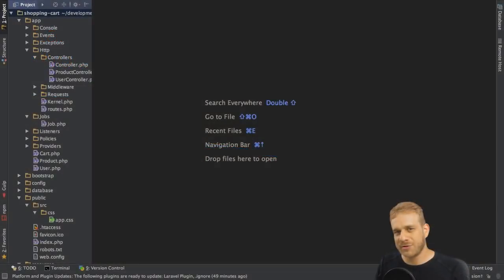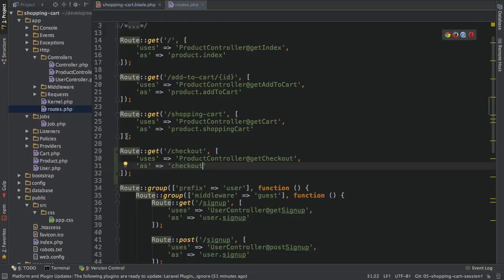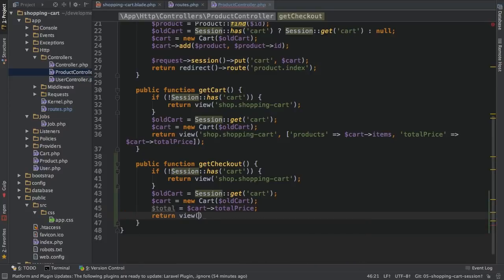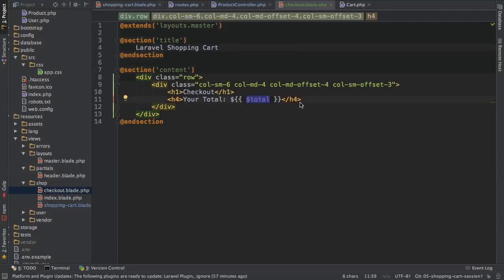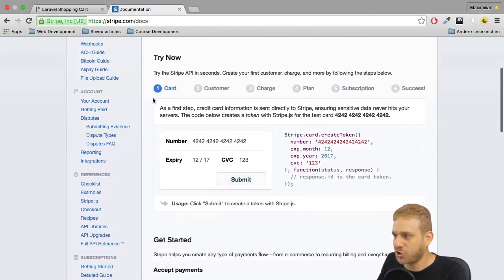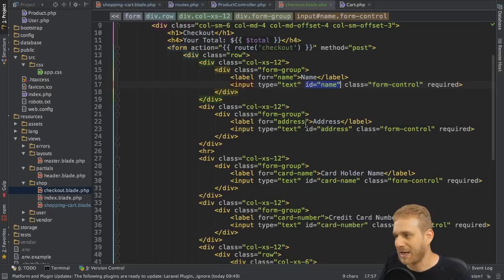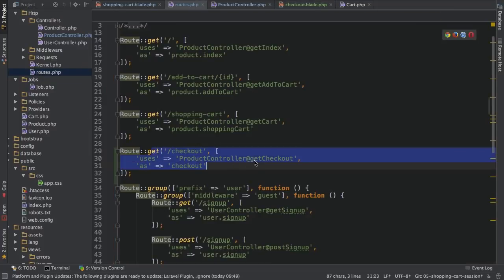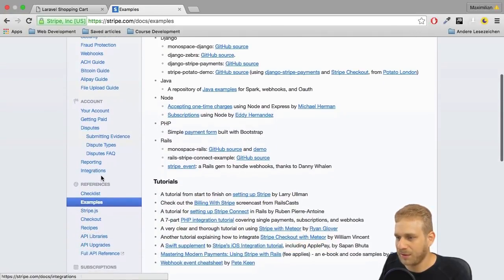Shopping Cart Project With Laravel 5 2 , (Part 10) Stripe Payments View